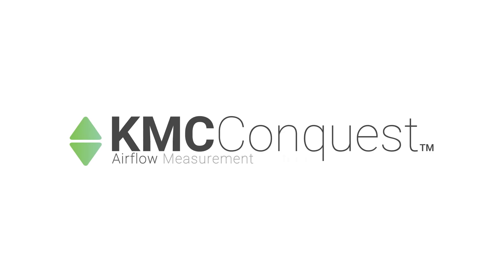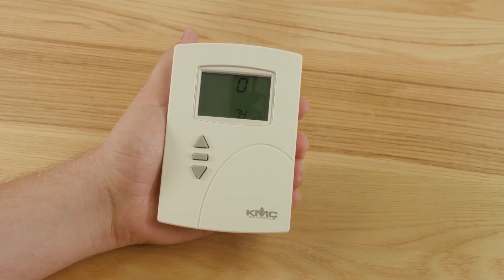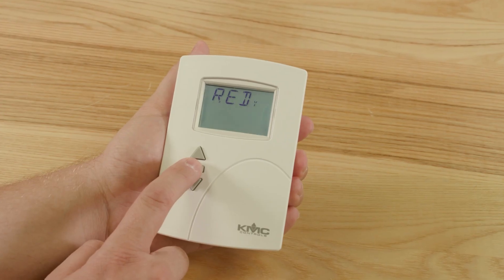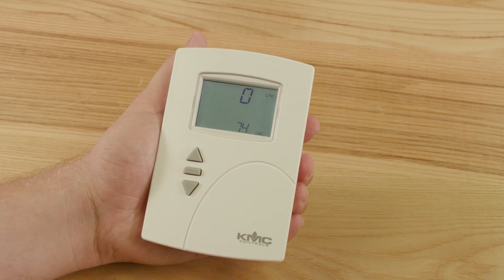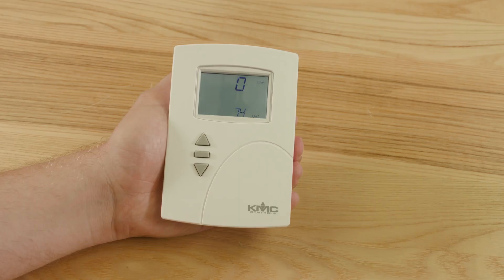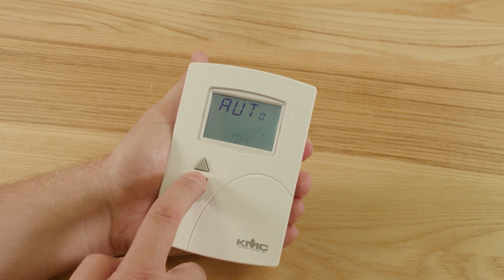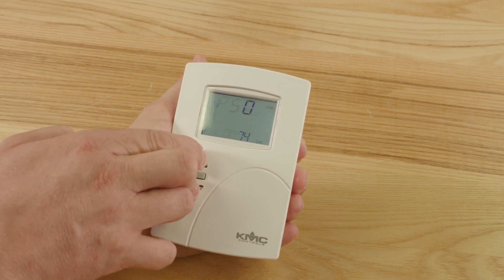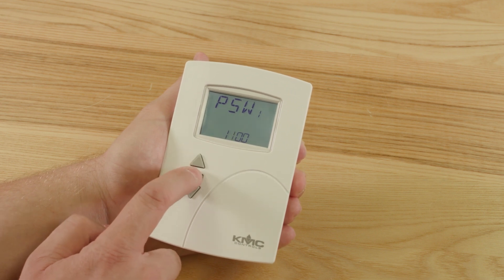KMC AFMS: How to Connect an STE-9000 NetSensor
In this video we show you how to connect an STE-9000 series NetSensor to the controller and give a basic overview of how to navigate the menus for the AFMS.

00:00 Introduction to KMC Conquest Airflow Measurement System
00:15 Connecting the ST9000 Series Net Sensor
00:48 Navigating the NetSensor Menus
01:06 Understanding Level 1 and Level 2 Menus
01:31 Setting Passwords for Level 1 and Level 2
02:00 Accessing and Configuring Level 2
02:27 Conclusion and Further Resources